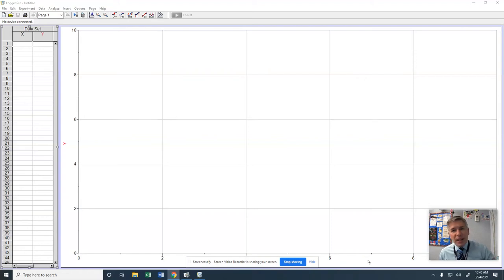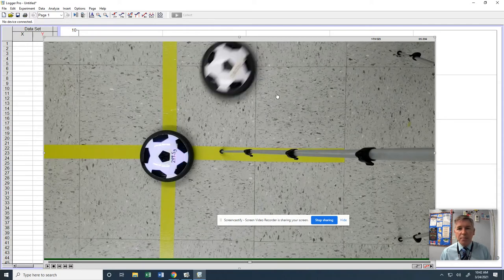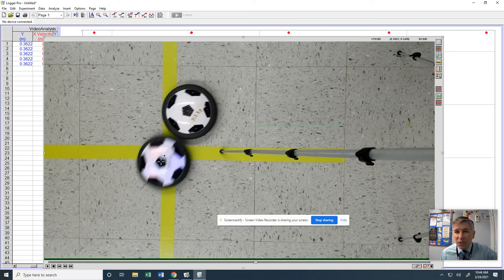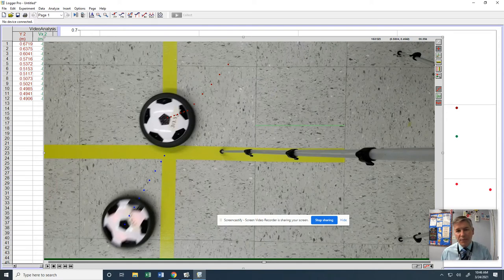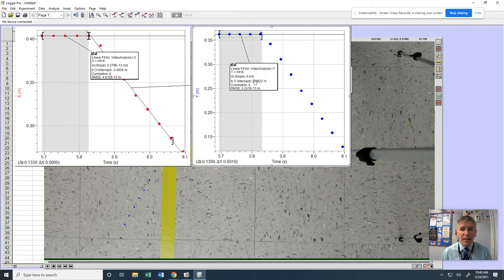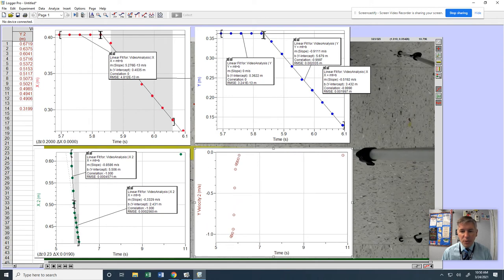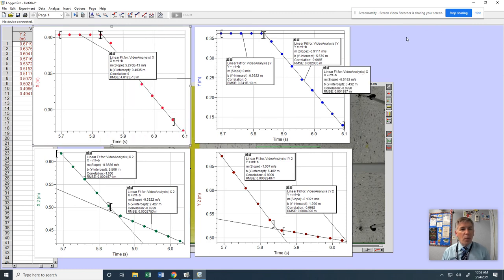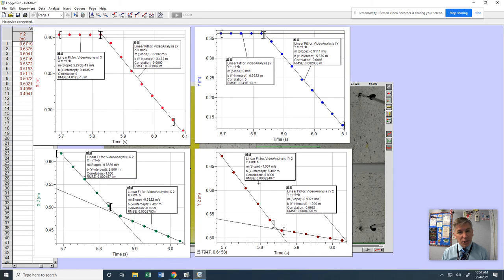Video Analysis of Hoverpuck Collision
In the Henstitute Laboratory, we took the video of the collision of our two hoverpucks and analyzed their motion using Vernier's LoggerPro program.  This allowed us to create position vs. time graphs of their motion and determine their velocities.